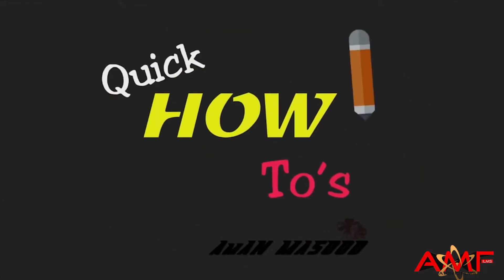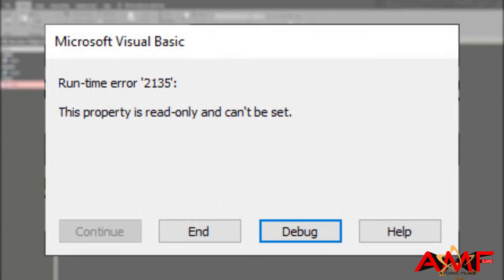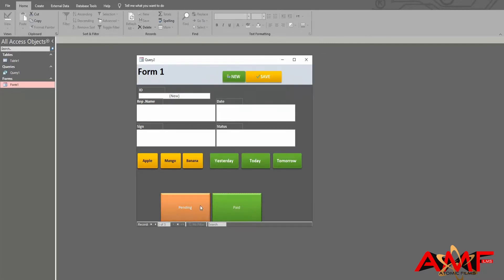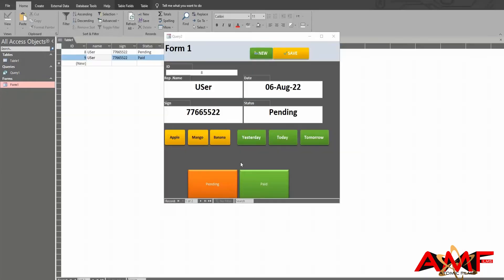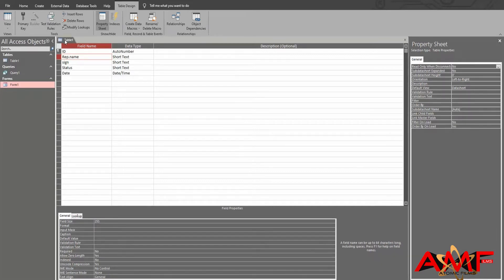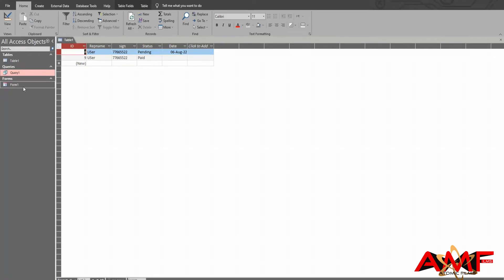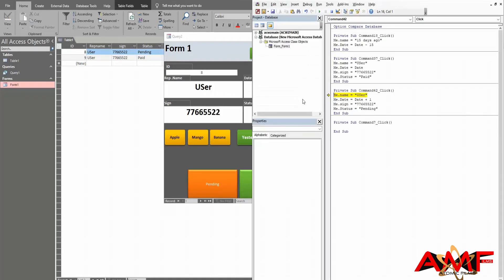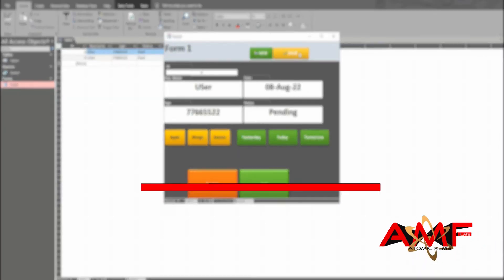Run time Error 2135 | MS ACCESS | FIX | AMF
MS ACCESS Run-time Error '2135'  AMF
This property is read-only and can't be set.
" Welcome to quick how to’s  "
Microsoft Access
Microsoft Visual Basic
Run-Time error “2135”
This Property is Read-only
and can’t be set.
 So, we are getting this Error over and over again. Let’s fix it.
Here we have an example database that we create to show you how to fix this error.
So here we have
“table1“, “Query1”, “Form1”
So first of all, Check the error source in code.
Then Go to table1 open it.
By right clicking select “Design View” trace Column from the error in code. Just change the name of the Column. In this Example I am changing column from “Name” to “Rep Name” as Representative’s name. and save it. Now Recheck Query for Table if it changed automatically. if yes. Then go to Form click button select “Debug” Trace Error Change the Column Name in V B Code, Press F5 for Run. Click ok. Save it go back to main Form. Check The Form. Well now You got it.
Don’t forgot to save your Work.